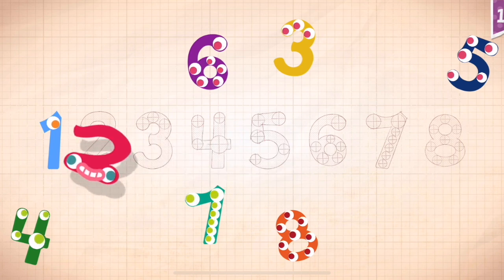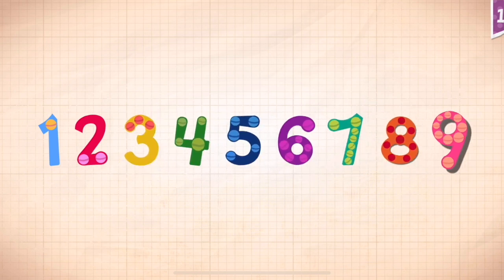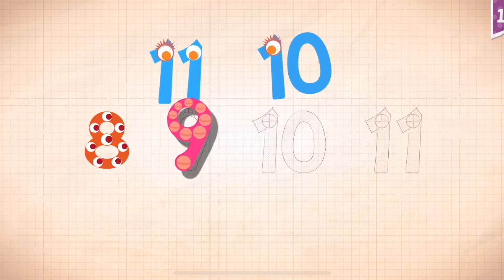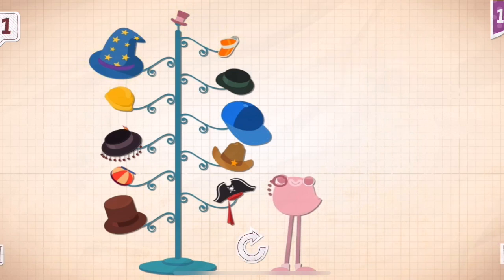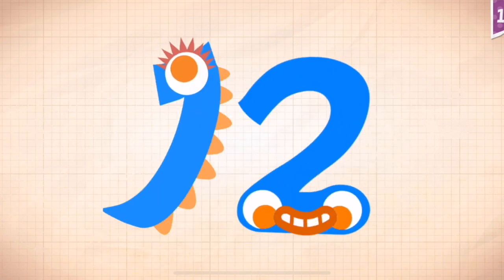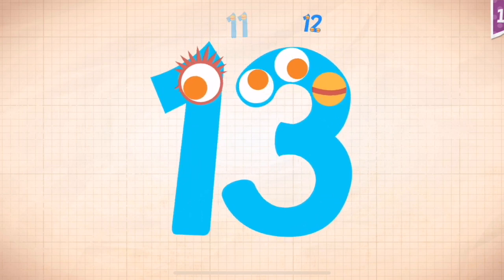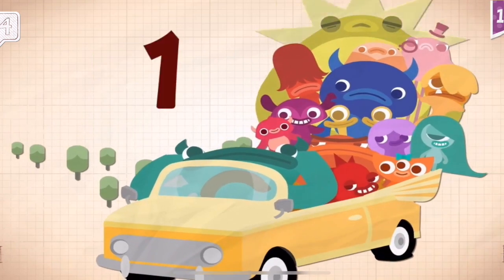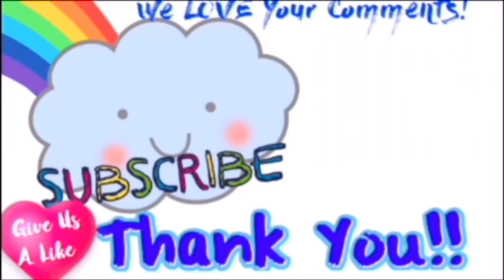Endless Numbers Learn To Count 1 to 10 Best App For Kids Count 1 to 50